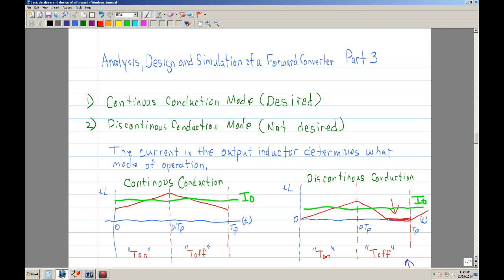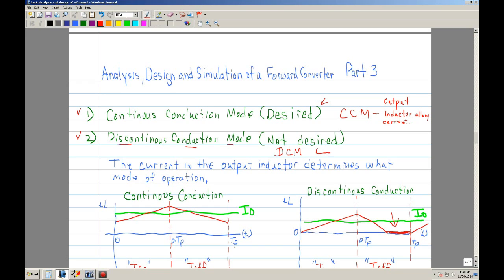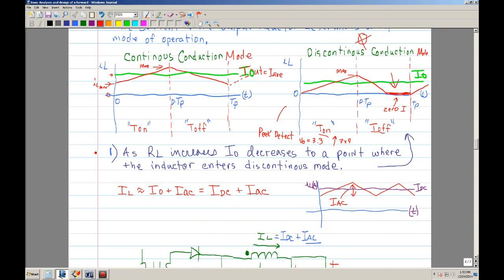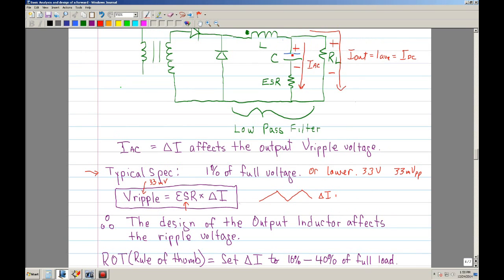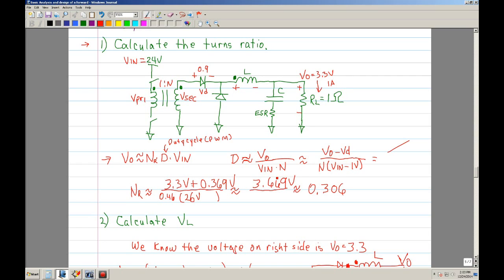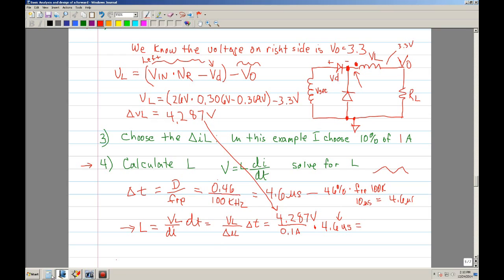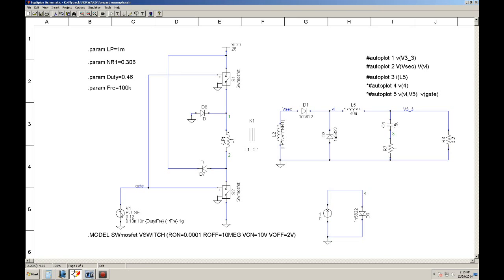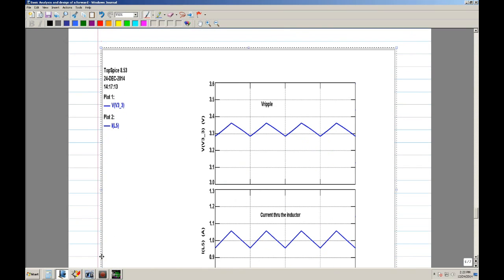Forward Converter Part 3; How to Design and Simulate the Output Inductor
In this video, I explain what continuous conduction mode is and how to design and simulate the output inductor. By using the transfer function, we are able to also calculate the turn ratio of the transformer.